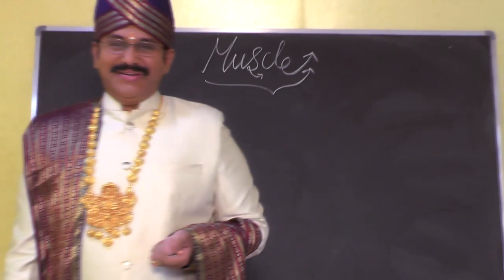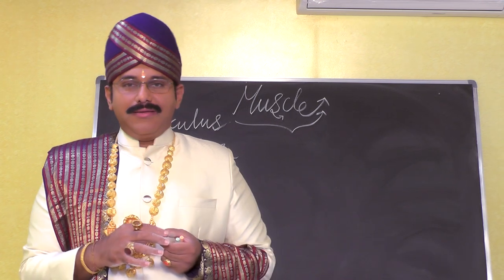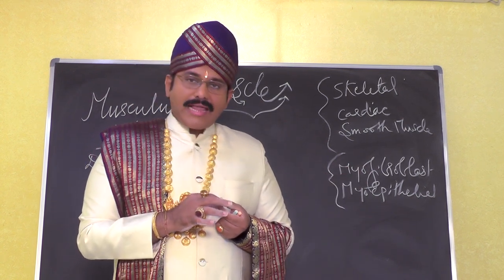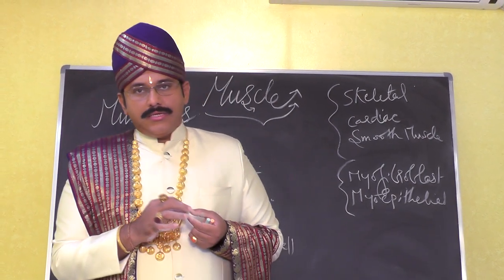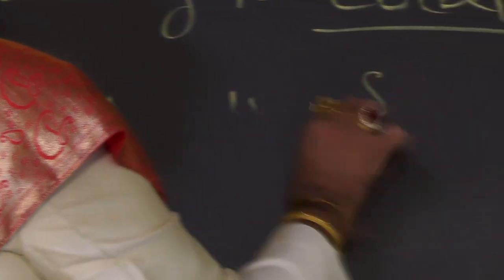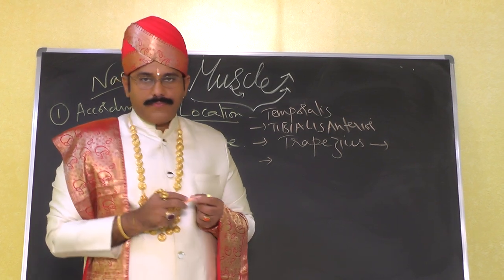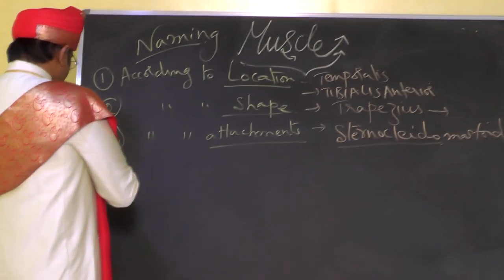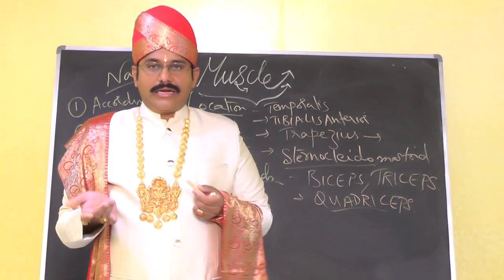Muscle , Sesamoid bones and Color of the skin